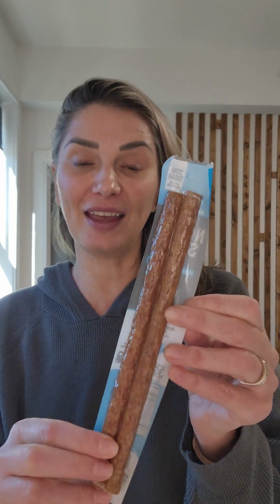Nick's Sticks 100% Grass-Fed Beef Snack Sticks Review: The Perfect Protein Snack? B008Z2RFPS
Fuel your day with Nick's Sticks 100% Grass-Fed Beef Snack Sticks, a deliciously clean, protein-packed snack made with no sugar, nitrates, or artificial additives. Perfect for keto, paleo, or Whole30 lifestyles, these gluten-free beef sticks are a convenient, nutrient-rich on-the-go option with 10g of protein per serving.

Link direct to this product on Amazon
Here is our Amazon Store